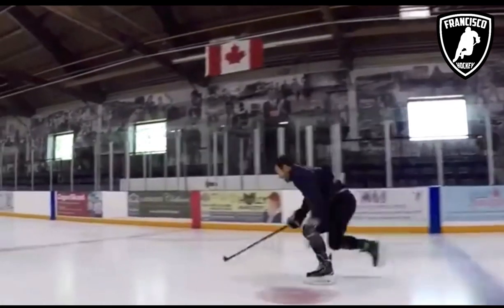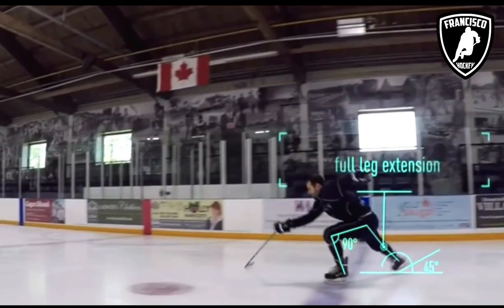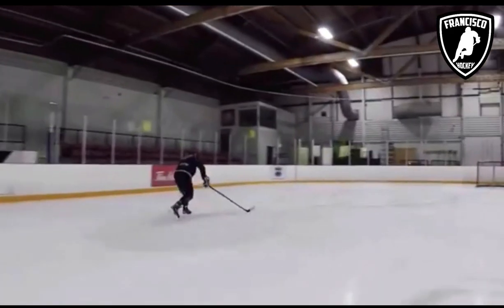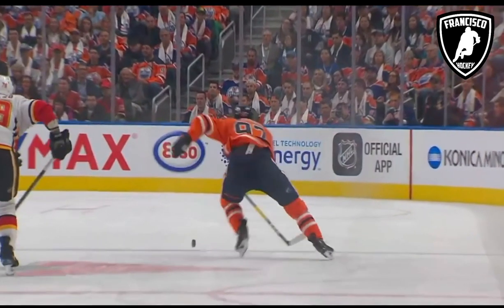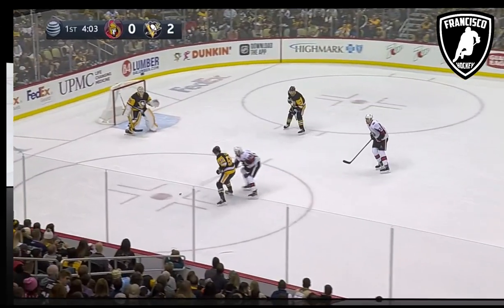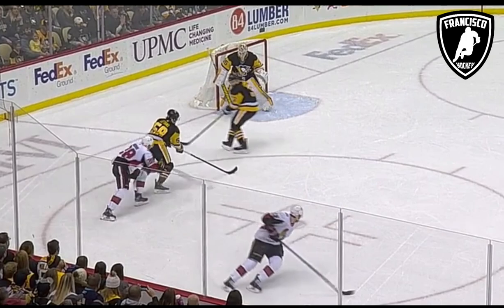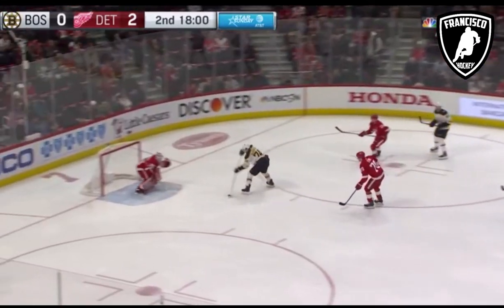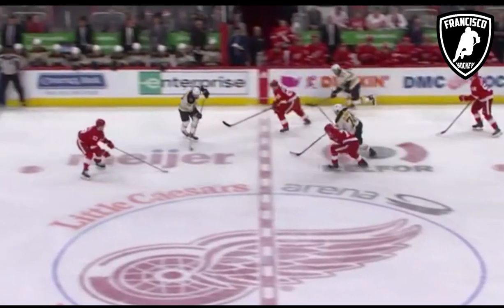Hockey IQ: "Skating" breakdown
If I feature clips that you own and that you don’t want me to feature, contact me via my business email (link in about section) and I'll take it down as soon as possible.